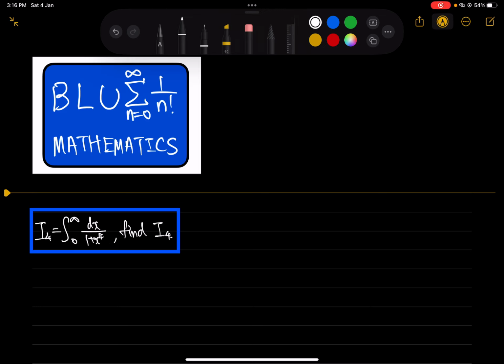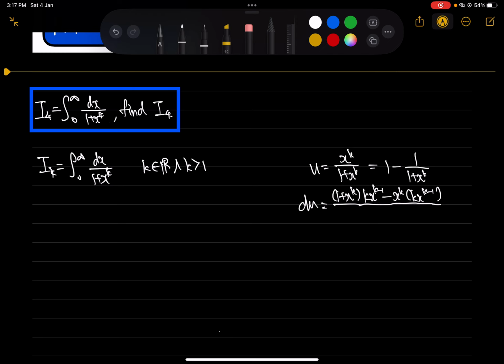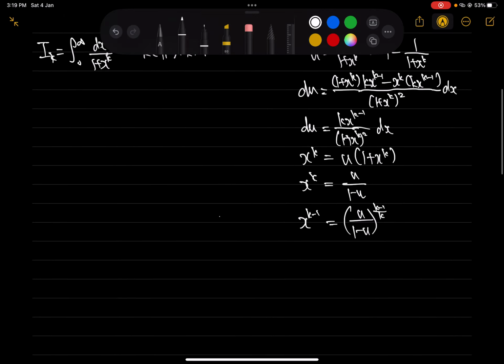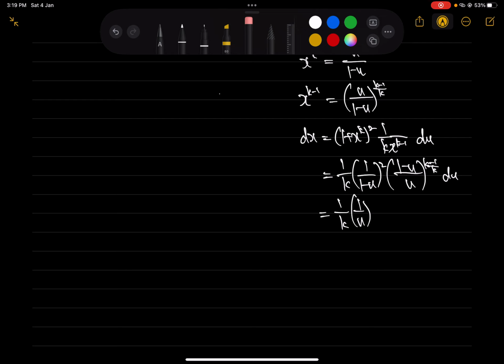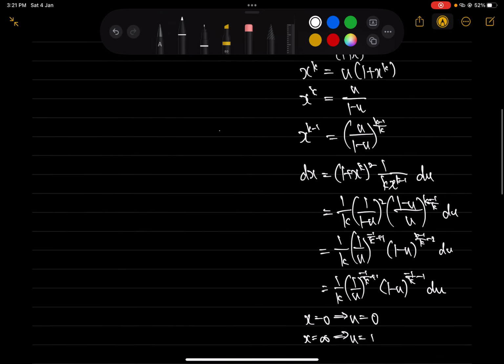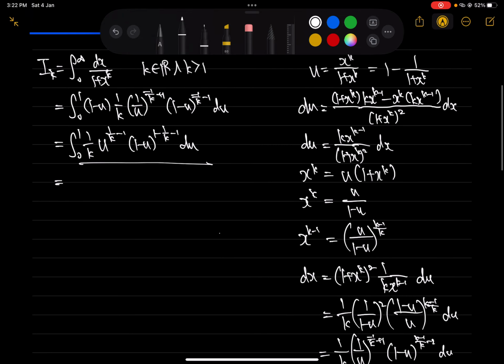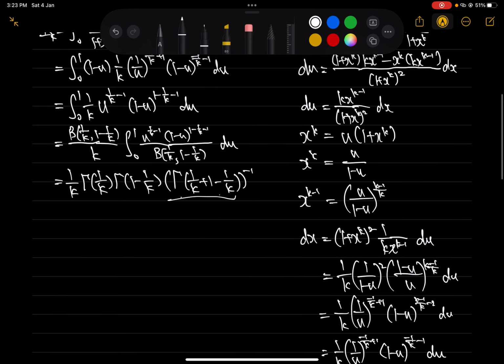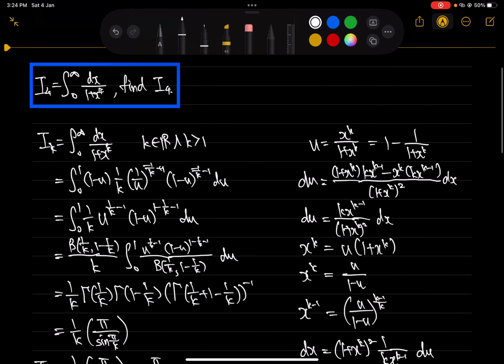A very simple integral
This is why you have to learn your probability distributions